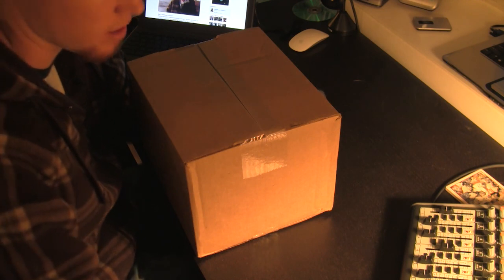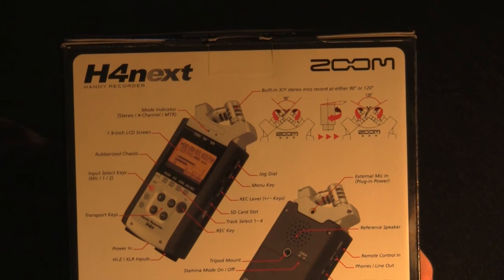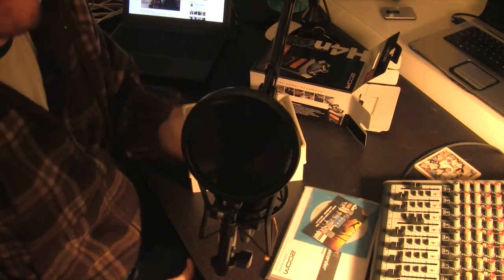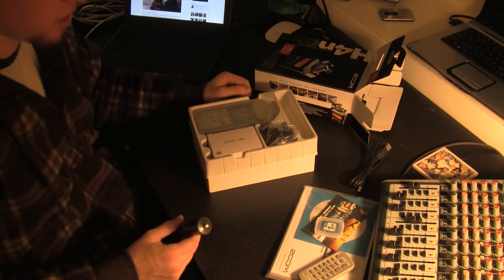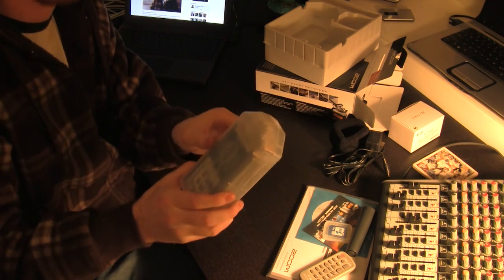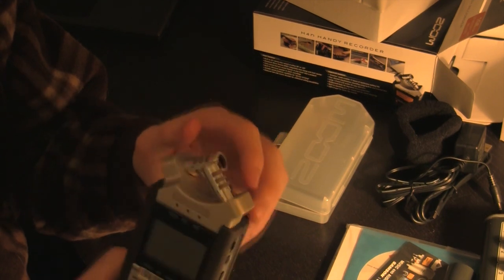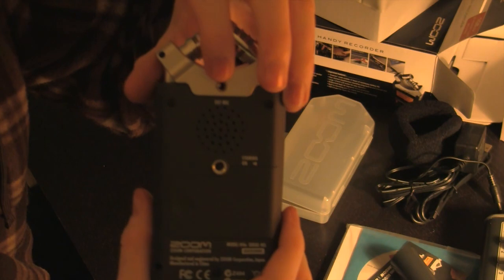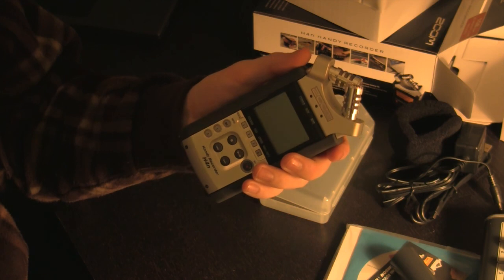Zoom H4n Unboxing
I picked up a Zoom H4n portable recorder for doing shows & field recordings.  It seemed like a great option because of all the features built in, and because I heard great things about it.  Plus, it's a great price for everything it offers.

This is just an unboxing video, the full review will come shortly.  to see more reviews & other videos.